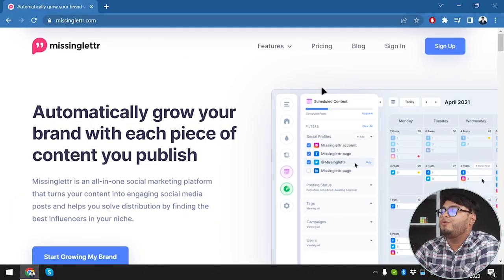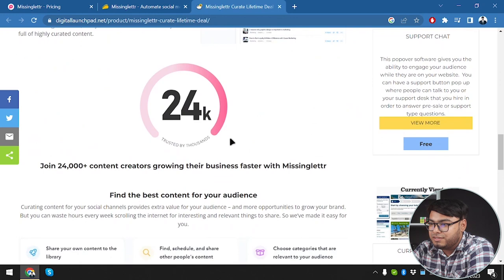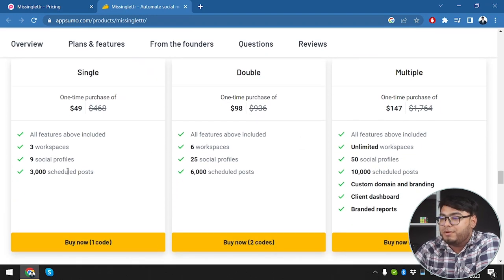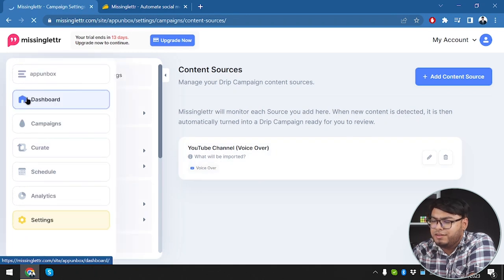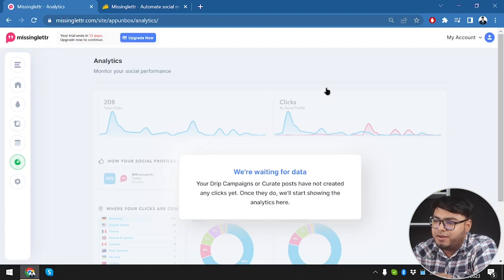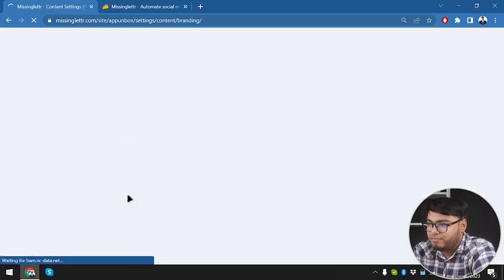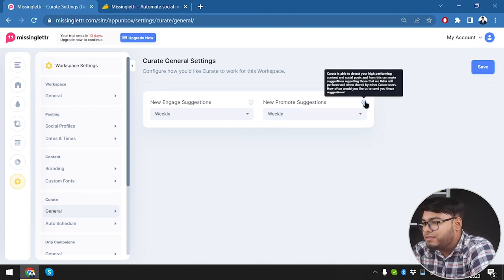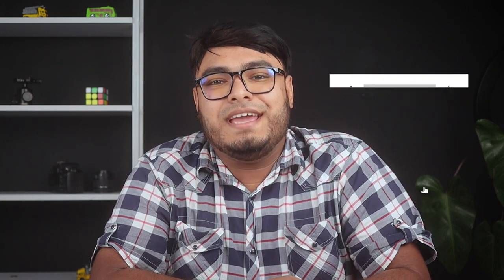Missinglettr Review | Get Ai Generated Social Media Posts Very Easily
In this video, I have reviewed and shown details of Missinglettr and Turorial.

Trying to grow your social media presence can feel like a never-ending popularity contest. (“It’s not that I need to be liked…but I do need the likes.”)

And it’s even harder when you don’t have the time to promote your content because you’ve gotta move on to the next deliverable.

What is Missinglettr
Missinglettr review in detail
Missinglettr lifetime deal
Missinglettr features
how to use Missinglettr
Missinglettr tutorial
Missinglettr demo
Missinglettr pricing & plans
Why Missinglettr is the best

🕝Timestamps🕝
00:00 - Introduction
00:26 - Pricing & LTD
04:52 - Getting Started
28:53 - Conclusion